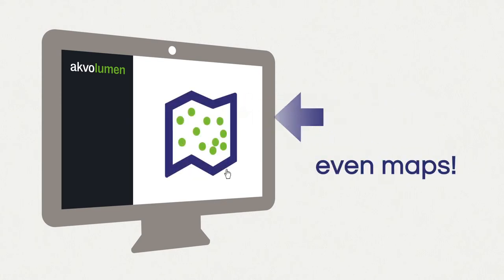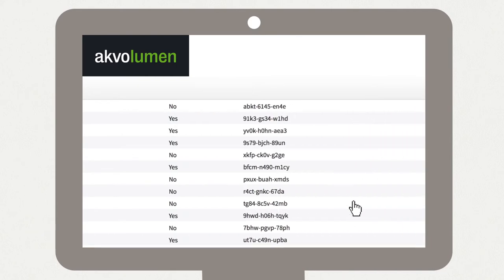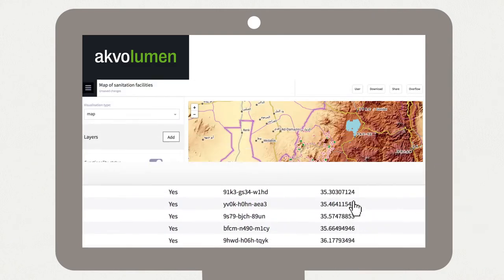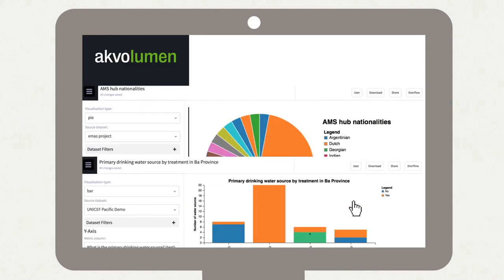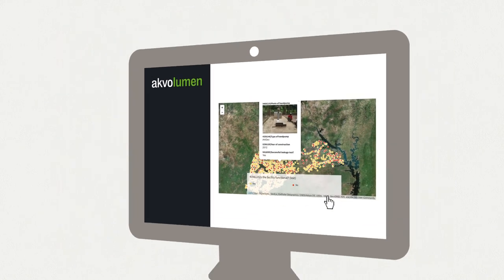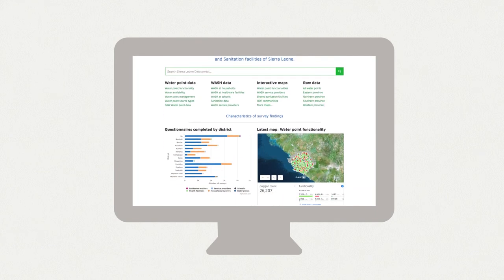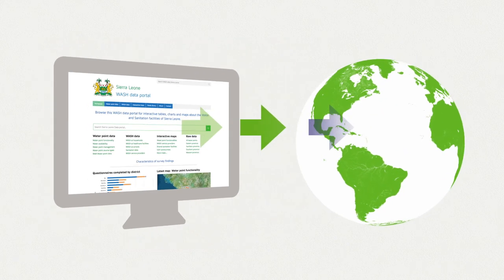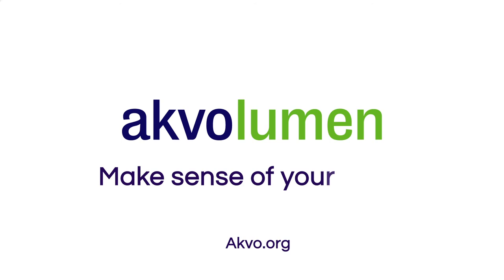Akvo Lumen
Akvo Lumen is a data transformation, analysis and visualisation platform that helps you to understand your data.